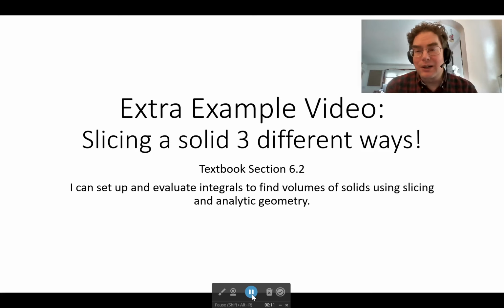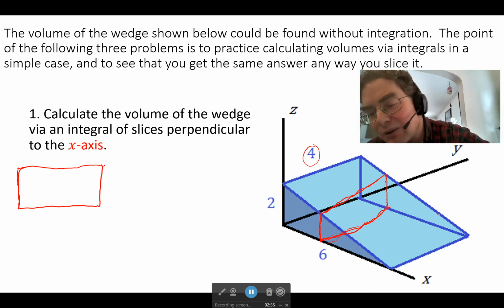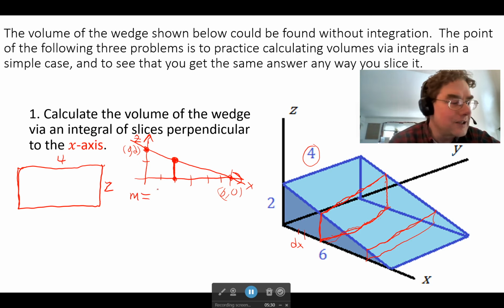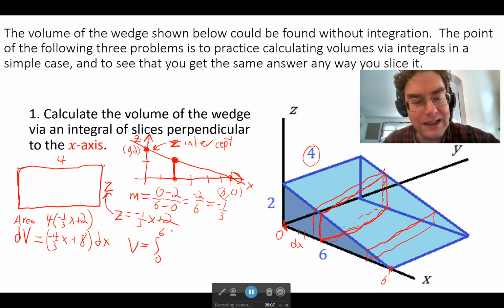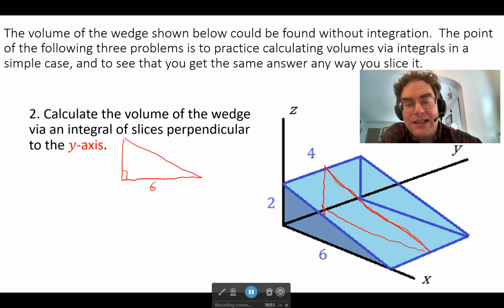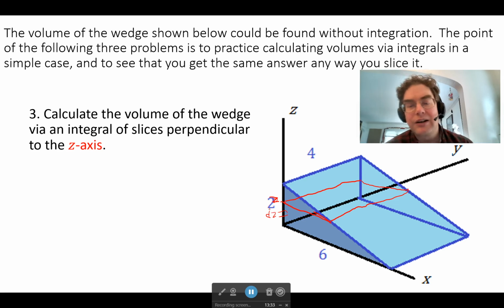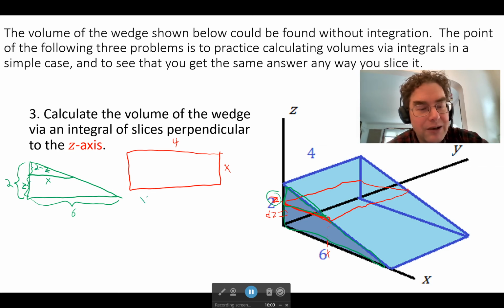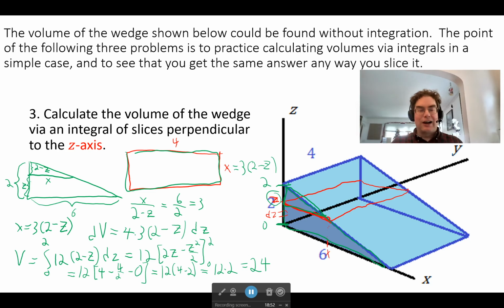Example: Slicing a solid 3 different ways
Here we examine an unusually nice solid whose volume can be compute three different ways by slicing in different directions.  In the process, we encounter various considerations involved in setting up an integral to compute a volume by slicing.  Will the volume of this wedge turn out the same no matter which way you slice it?  Watch to find out!
This video can be filed under the Calculus 2 topic of computing volumes of solids via integration.